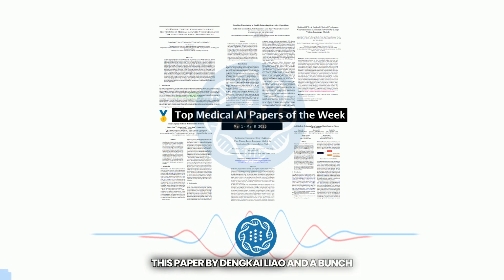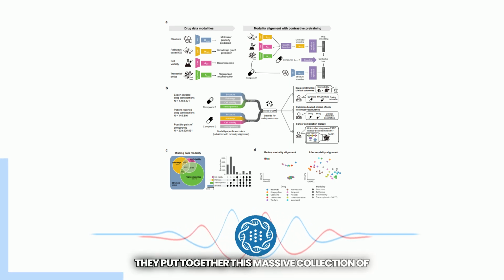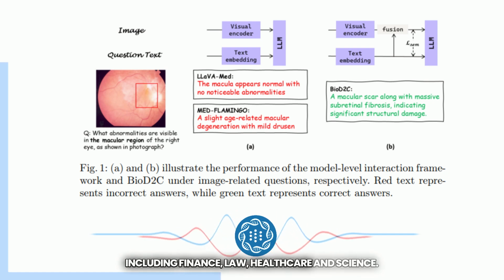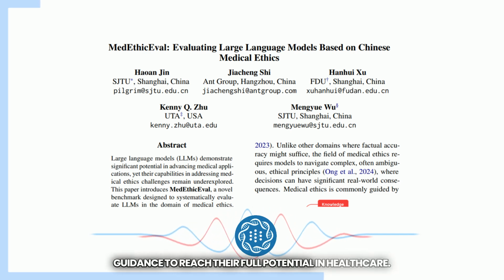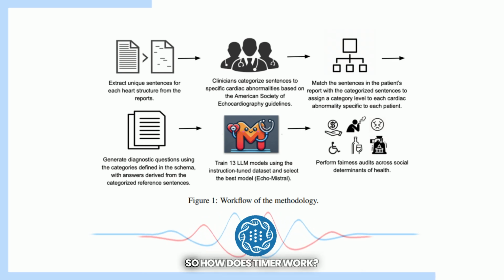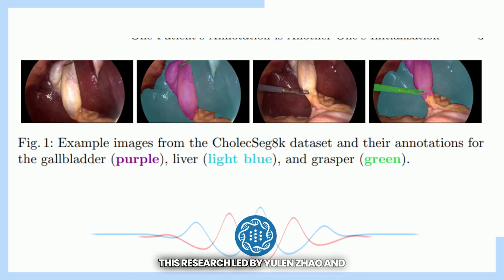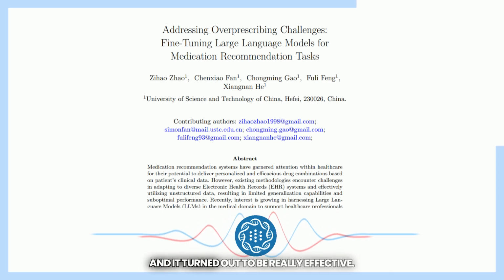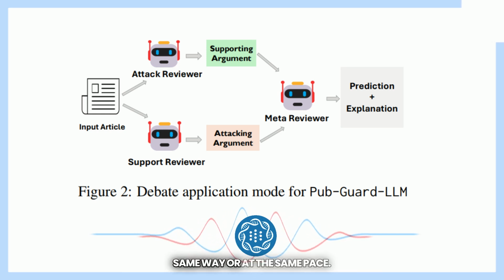🏆 Top Medical AI Breakthroughs (March 1-8, 2025) – LLMs, RetinalGPT, Voice AI & More!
🚀 The Latest in Medical AI Research (March 1 - March 8, 2025)!

Discover the most groundbreaking AI models and frameworks transforming healthcare:

🧠 Medical LLMs & Models:
🔹 KidneyTalk-open – Specialized LLM for kidney disease
🔹 RetinalGPT – AI-powered conversational assistant for retinal care
🔹 MedUnifier – Vision-Language pretraining on medical data
🔹 VoiceGRPO – MoE Transformers for voice health
🔹 Med-LEGO – Generalist medical diagnosis with model editing

📊 Frameworks & Methodologies:
🔹 UnPuzzle – AI for pathology image analysis
🔹 BioD2C – Enhancing biomedical VQA with semantic consistency
🔹 AI for Drug Discovery – Predicting drug combination effects
🔹 Zero-Shot Surgical Video Analysis
🔹 Voice Cloning for Dysarthric Speech Synthesis

🩺 Medical LLM Benchmarks & Ethics:
🔹 MedEthicEval – Assessing LLMs on Chinese medical ethics
🔹 FunBench – Evaluating fundus reading skills in MLLMs
🔹 IFIR – Instruction-following in expert retrieval
🔹 TIMER – Temporal instruction tuning for longitudinal medical records

🔍 Medical AI Applications:
🔹 Cancer Assessment from Pathology
🔹 RiskAgent – AI copilot for risk prediction
🔹 EchoQA – LLM-powered echocardiogram analysis
🔹 LLMs for Medication Recommendations
🔹 EgoLife – AI-powered egocentric life assistant for healthcare

📢 Key Takeaways:
✅ Cutting-edge advancements in medical LLMs and AI models
✅ The impact of AI on diagnostics, drug discovery, and risk prediction
✅ How conversational AI is shaping the future of medical assistance